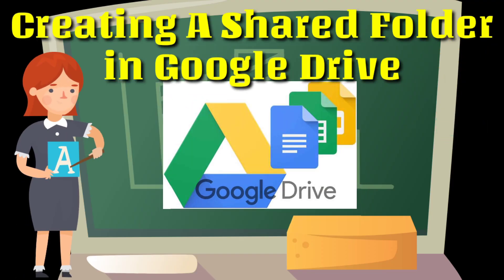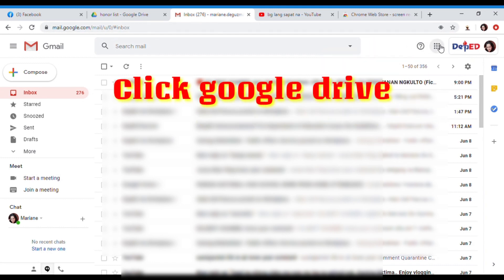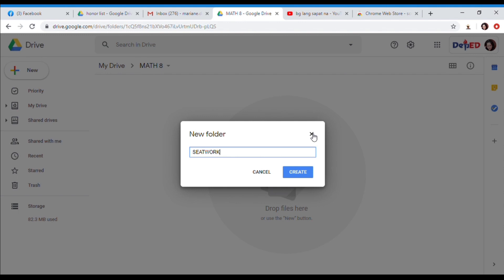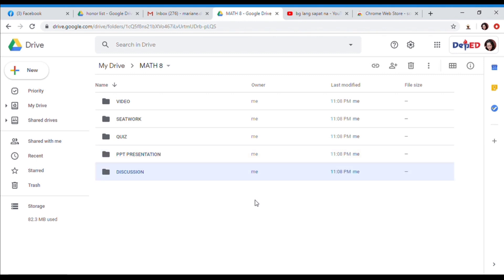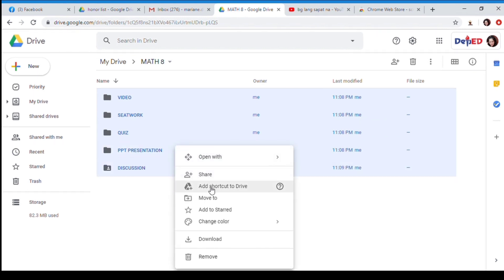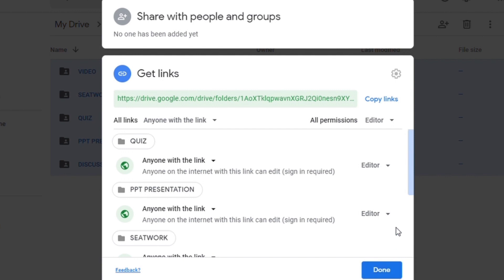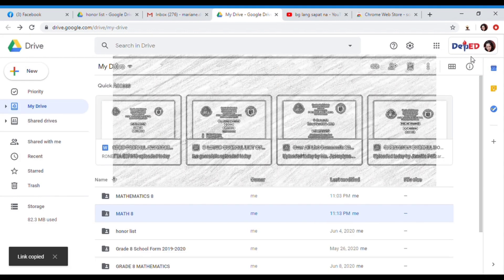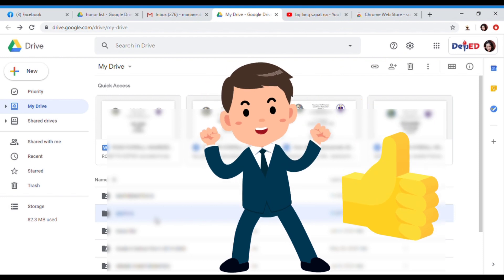Creating a Shared Folder in Google Drive With No Approval Needed Tutorial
Google Drive helps you transfer/share files to people or group of people easily.  This tutorial will help you create a shareable folder in Google Drive with a need for Approval.

You may be also be interested on these Tutorials

*How to Upload files in Google Drive Using your Android Phone